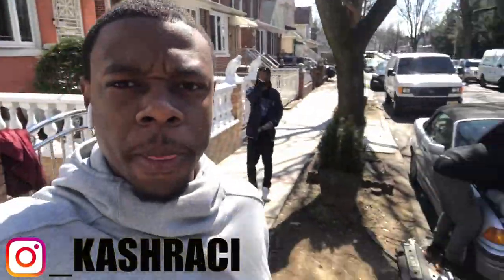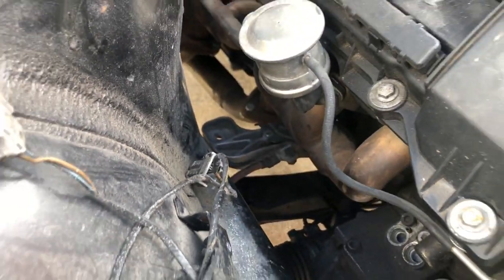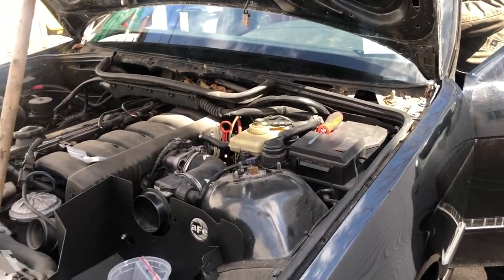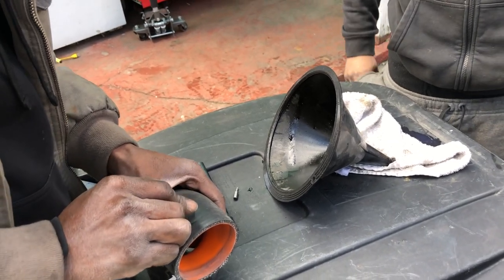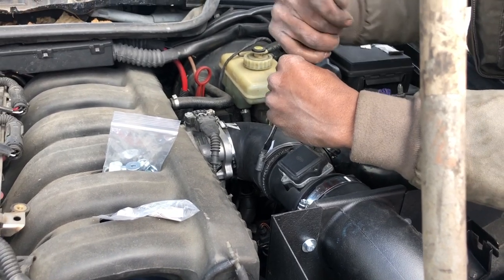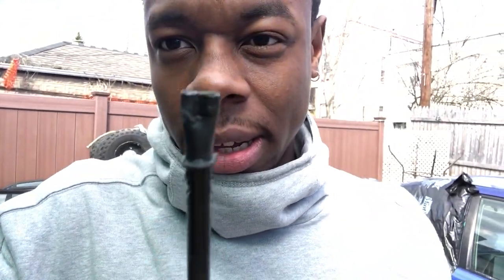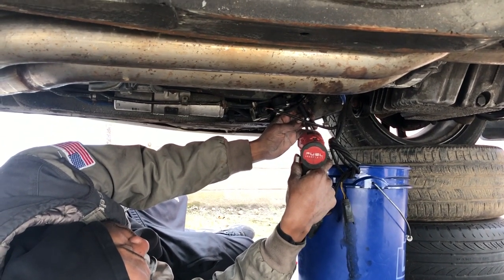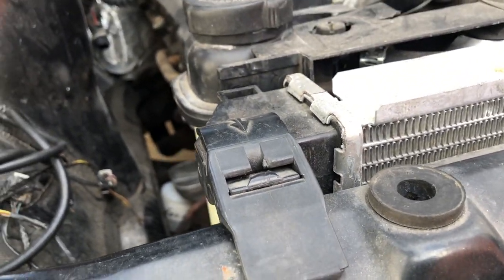E36 FIRST START AND DRIVE with new ACTION CLUTCH and AFE INTAKE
Tomorrow is the first day of spring and today Fabe decided to help finish up my car to get it started and running.

E36 S52 Swap Owner: Ferd